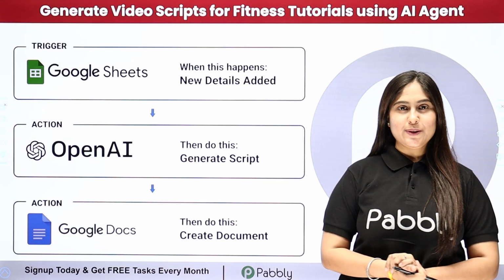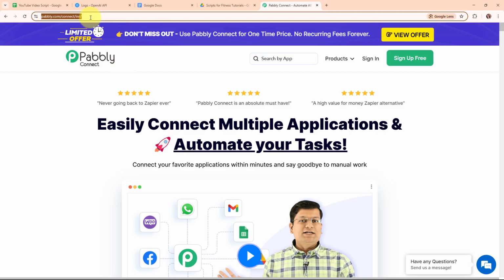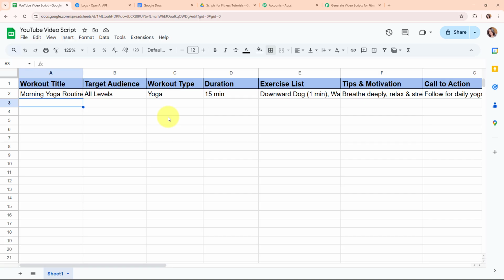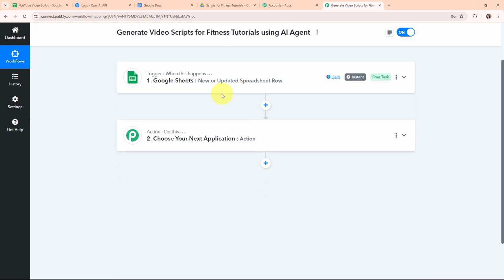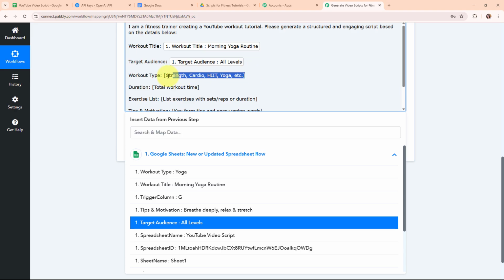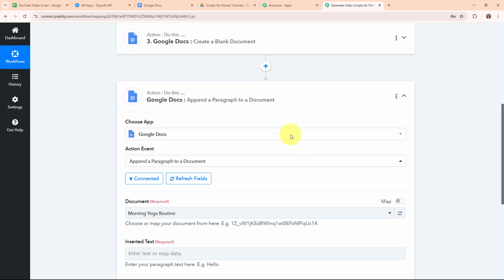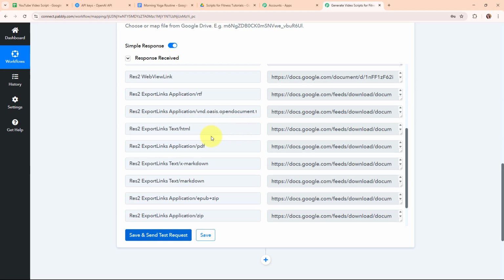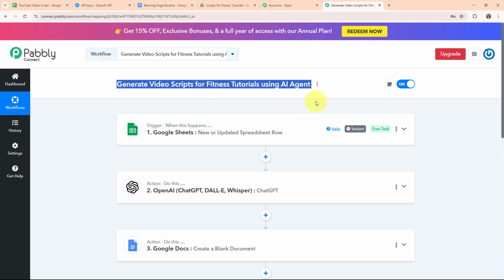How to Generate Video Scripts for Fitness Tutorials using AI Agent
In this video tutorial, we'll guide you through the process of generating video scripts for fitness tutorials using an AI agent with Pabbly Connect.

Creating engaging and well-structured fitness tutorials requires compelling scripts that deliver clear instructions, maintain viewer engagement, and align with fitness goals. With AI-powered automation, you can generate professional, step-by-step fitness video scripts effortlessly. By integrating AI agents with Pabbly Connect, fitness creators and trainers can save time, enhance content quality, and streamline their video production process.

This step-by-step guide will show you how to set up an AI agent, generate structured fitness video scripts, and optimize your content for better audience engagement.

Use Case:-

As a fitness trainer, I need to create engaging and informative workout tutorials regularly. Writing scripts from scratch takes a lot of time, and sometimes, I struggle with structuring my content effectively. By using an AI agent, I can generate video scripts quickly, ensuring they are well-organized, informative, and engaging. Whether I am creating a beginner-friendly workout, an advanced strength training guide, or a yoga tutorial, the AI helps me structure my script with clear instructions, tips, and motivational elements. This automation allows me to focus more on delivering quality workouts while maintaining consistency in my content.

Benefits of Pabbly Connect:

1. Automation: Save time, money, and resources by automating tasks.

2. Integration: Connect various web services to create efficient workflows.

3. Security: Enjoy industry-standard security for your data.

4. Scalability: Easily add new applications and services to your workflow.

5. Cost-effective: Choose from plans suitable for different business sizes, with no charges for internal tasks.